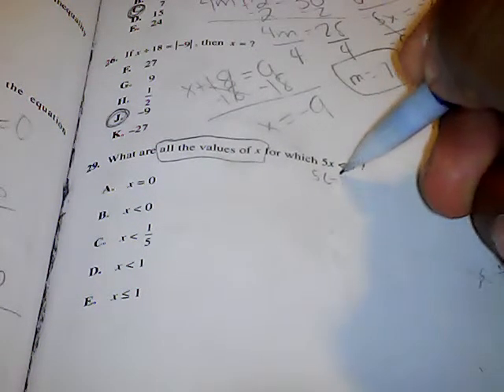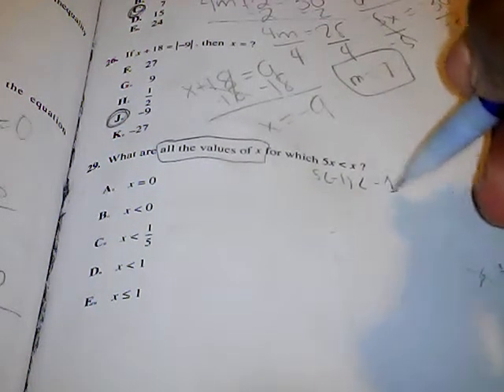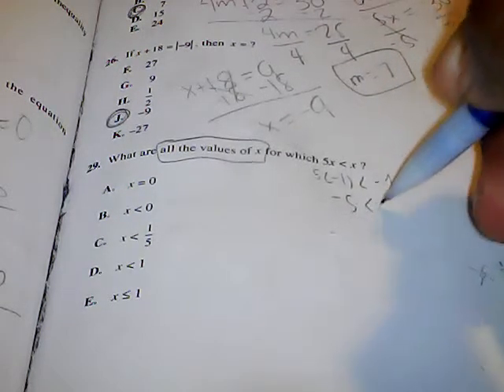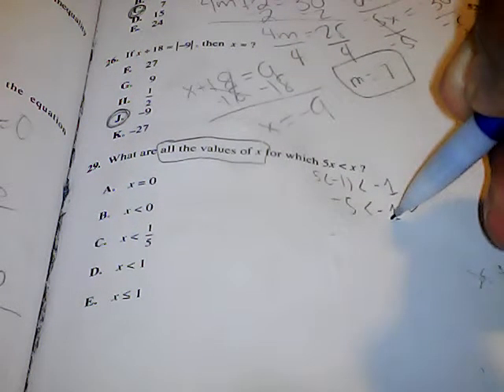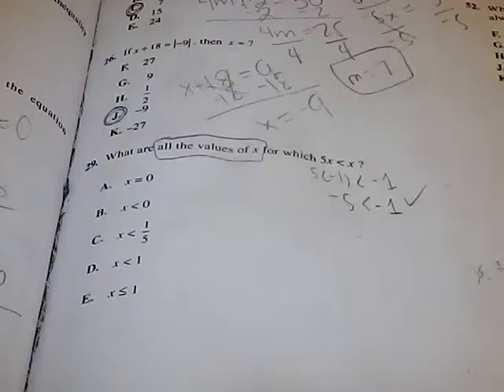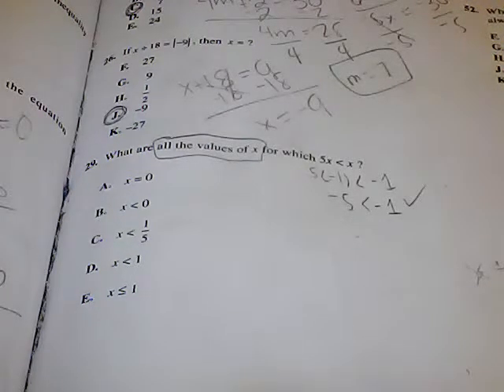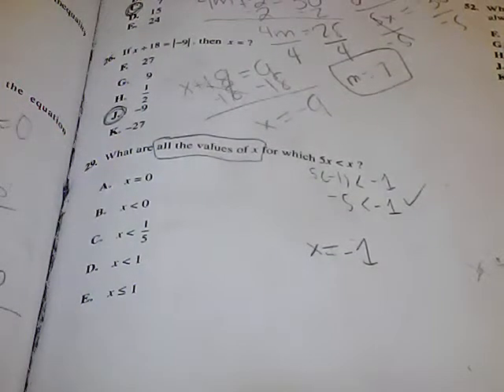ACT Math Practice- Solving Part V